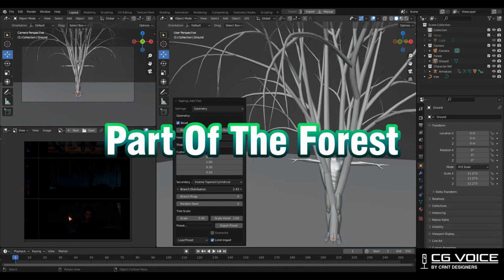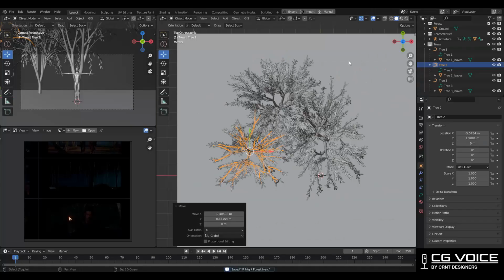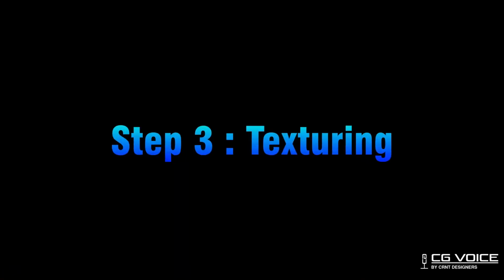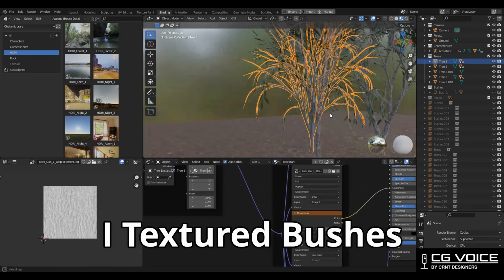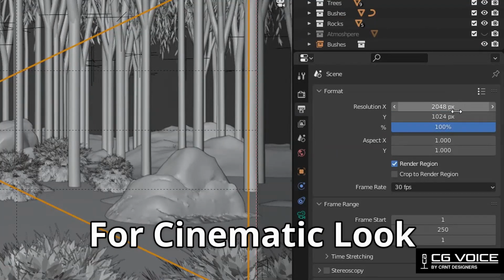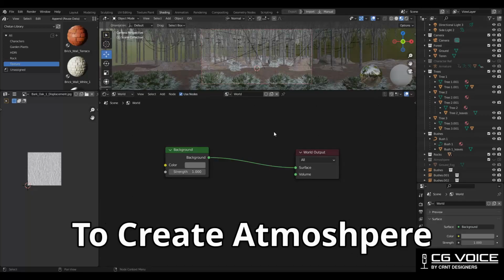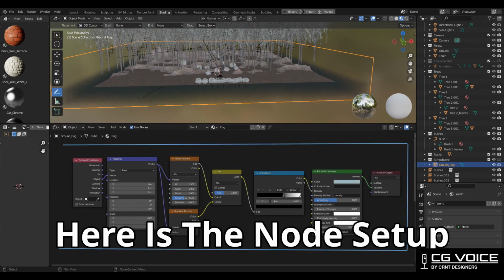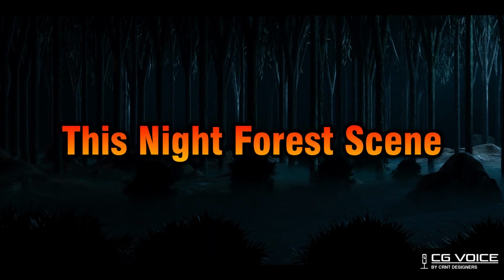Create Night Forest In Blender Not Just In 5 Min _ Blender Tutorial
In this Blender Tutorial I have created Night Forest 3D Environment in Blender. This blender environment tutorial will help you to create environment in blender. I hope you will like this blender video.